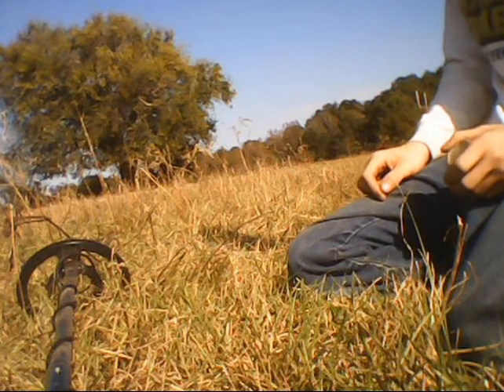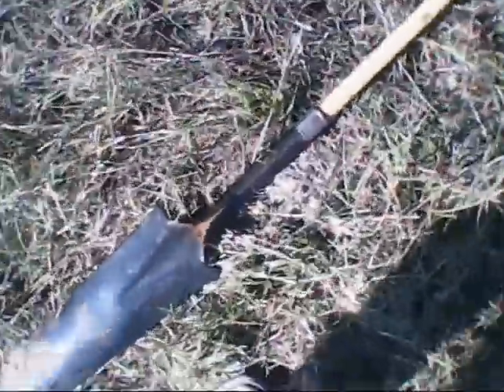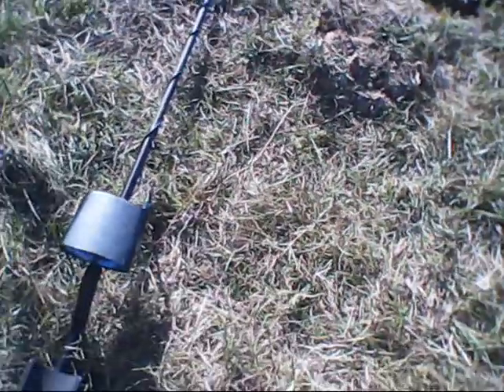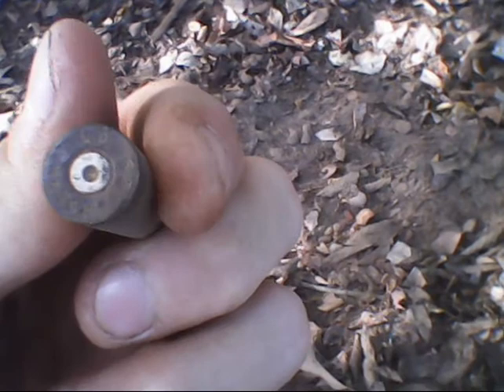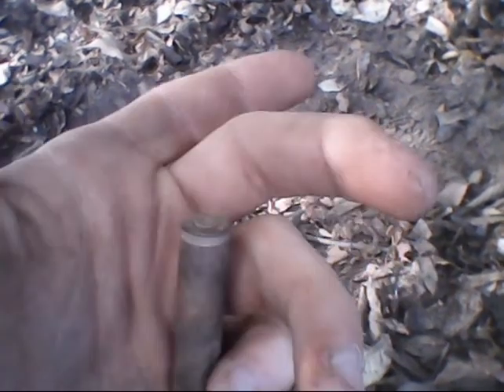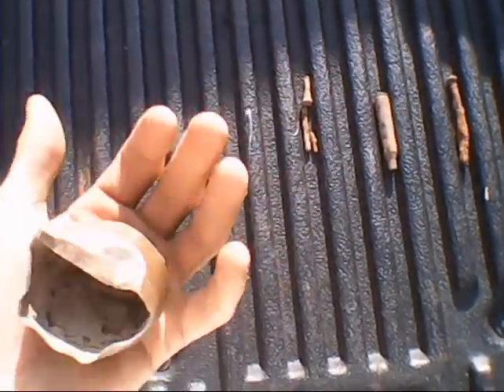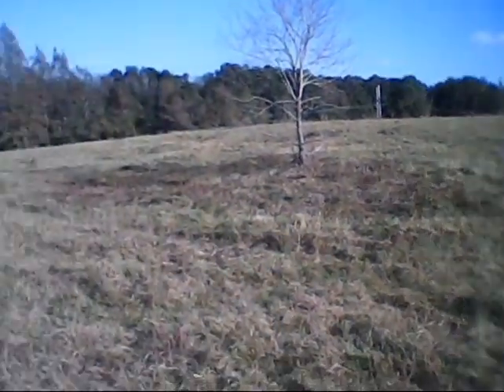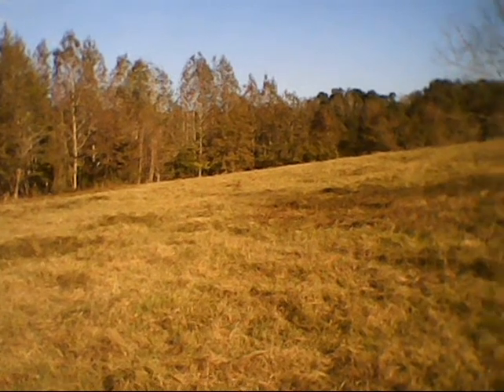I Dug a Model T Ford Hub Cap!!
Hey guys! Back after a little while. Tips and comments are always welcome and thank yall for watching!!